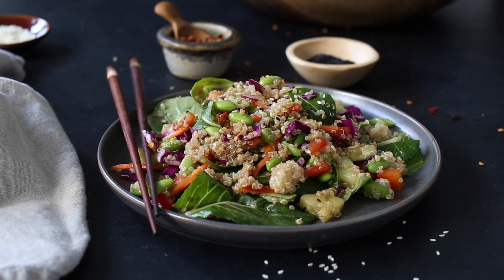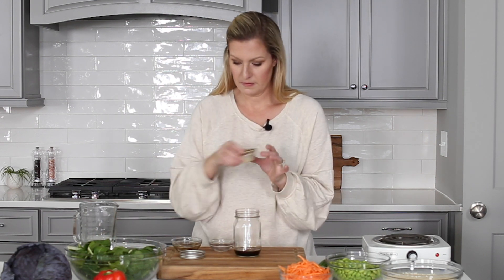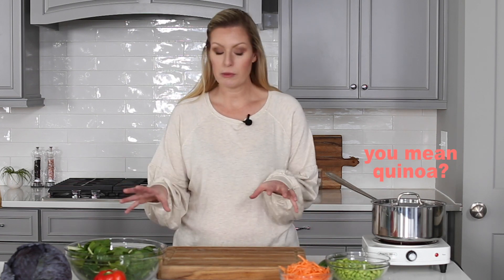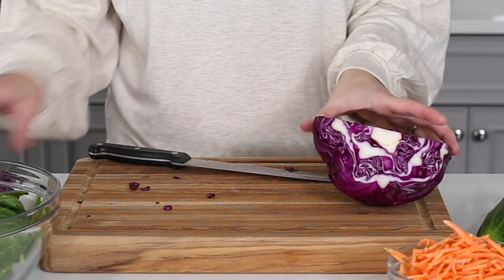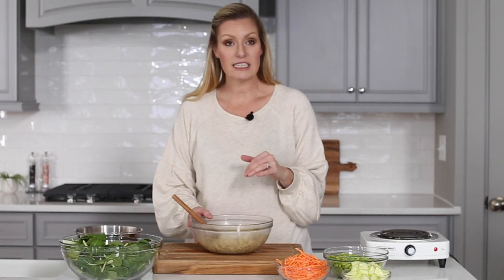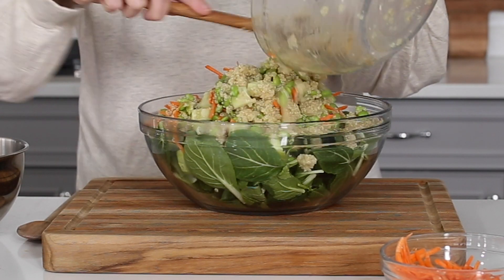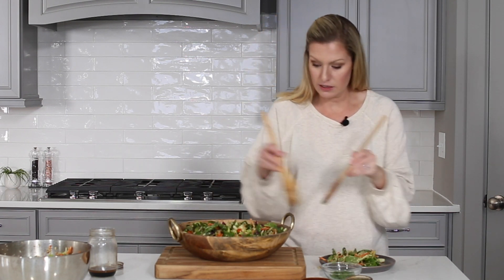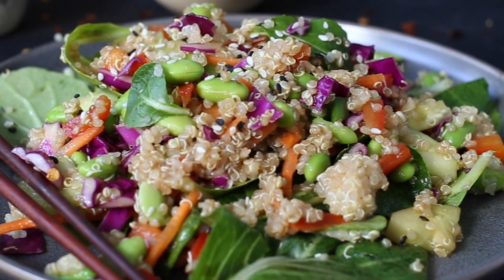Asian Sesame Quinoa Salad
Asian Sesame Quinoa Salad is a delicious meal prep salad with crunchy vegetables and healthy ingredients. Little prep is required for this simple salad that tastes so delicious.